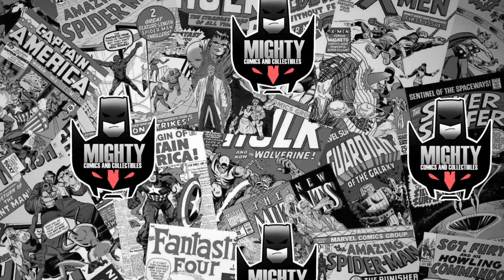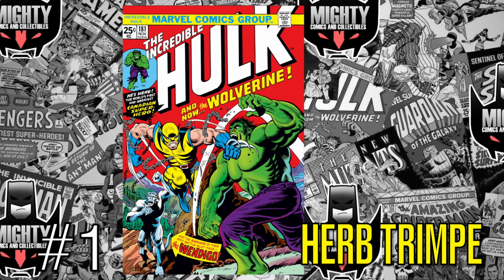TOP 10 Classic Cover Comic to BUY Right NOW! | Hot Comics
TOPICS:  TOP 10 Classic Cover Comic to BUY Right NOW! | Hot Comics

My channel has grown over the last several YEARS. Yes I still do CGC unboxing's grail reveals and weekly hauls but I try to offer more than that. If you’re new to collecting returning to collecting or a long-term collector I have a little something for you.

Art:  @Fabian_ElGringo